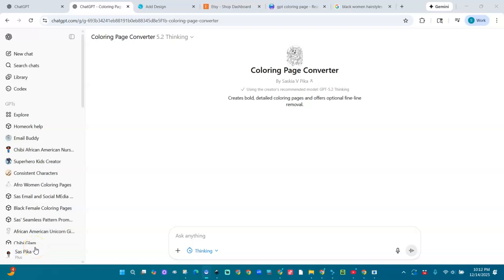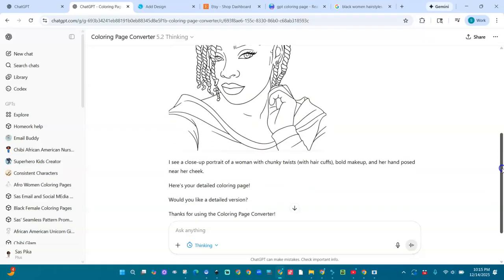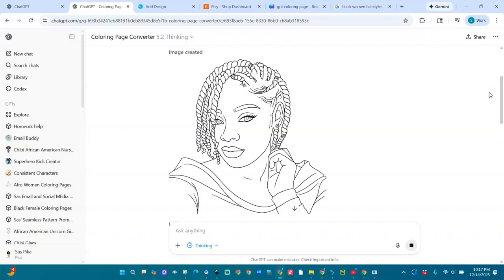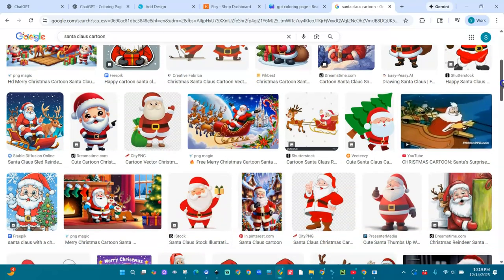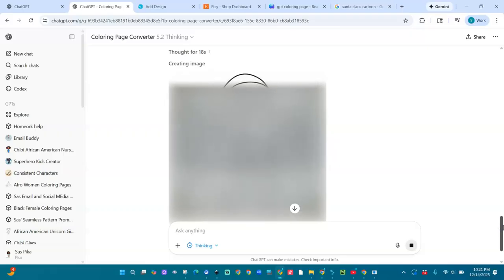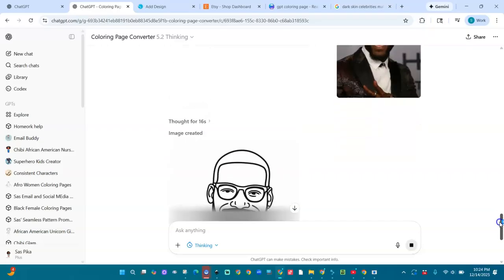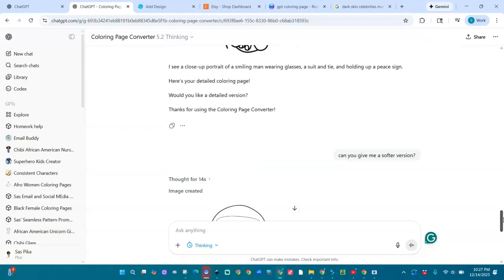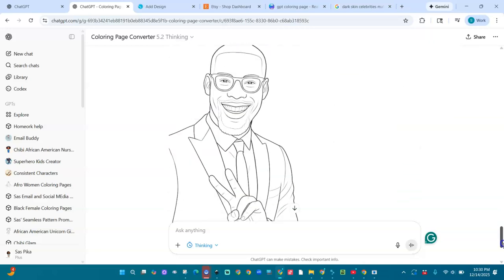Convert Your Artwork to Coloring Pages in Seconds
Convert your images into Coloring pages easily. In this video, I walk you step by step and show you how it's done.

Here is the tool that I use to convert my images